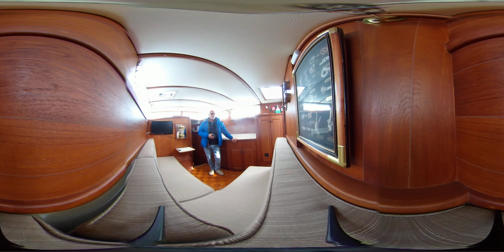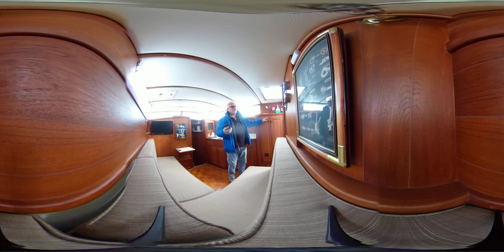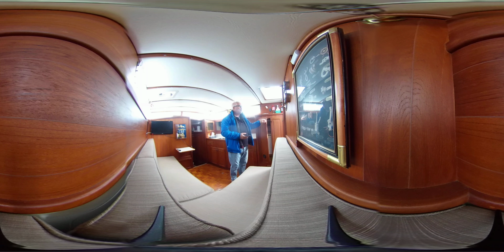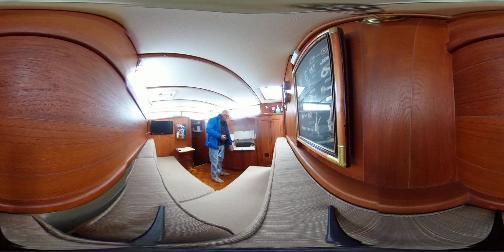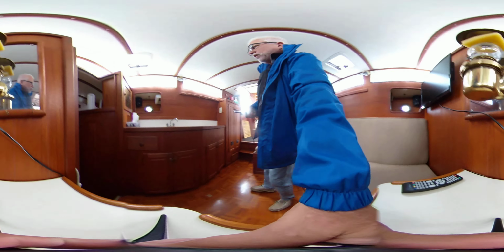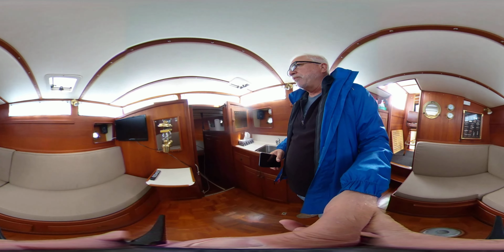27' Maple Bay 27 1995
For sale by: Toronto Yacht Sales
Location: Lakefield, ON

This wonderful eastern trawler inspired 1995 Maple Bay 27 is the perfect way to pass the kilometers in comfort and style. Her hull is all fiberglass and lots of teak accents make her stand out in a crowd. Over the cockpit, she has a custom hardtop installed to keep out the weather but keeps canvas on the sides making it easy to open on fair weather days. The canvas has both screen and clear panels to adapt to all weather conditions, even a sunshade is included for when the sun sets low and you need to block it out a touch. The cockpit will easily seat four but would hold many more in a pinch- as well the forward cabin top is a perfect spot to lounge. Begonia is powered by a very economical Yanmar 3GM 35HP diesel engine with just 1000 Hrs. Being a single screw an electric motor has been installed on the swim platform to act as a stern thruster if the need arises, helping make tight quarters much more manageable. Below is a classic environment of impeccable carpentry, she is built to last and impress. Forward is the owners cabin, and the large L shaped settee pulls out into as double birth. Her galley has pressure water H&C as well as a hidden electric cooktop. Afridge is tucked away as well. The cabin area features lots of storage, a place for everything. The head is simple but functional, with a manual Jabsco toilet and pressure water to a handheld shower. All her ports and windows are brass or have a brass frame. This Maple 27 is a boat built to travel or just stay close to home. At 10,000 lbs she can take some weather, so the choice is yours.